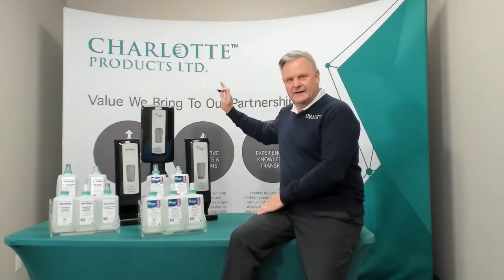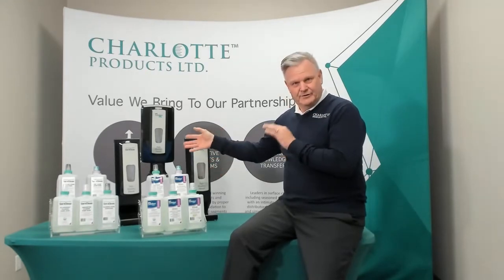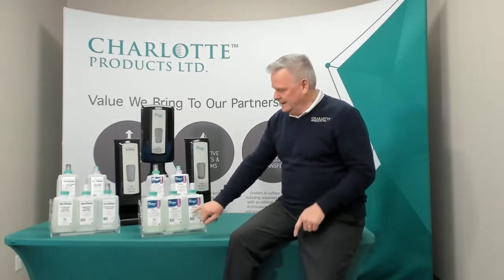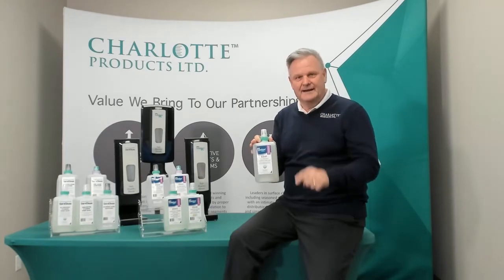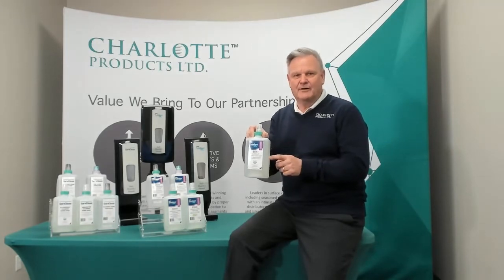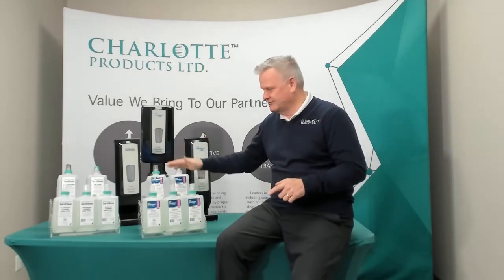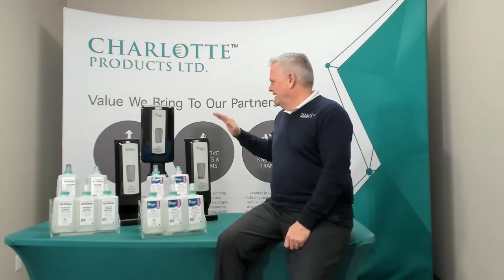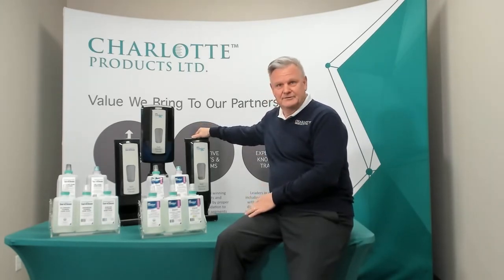Introduction to Charlotte Products New Hand Hygiene Program